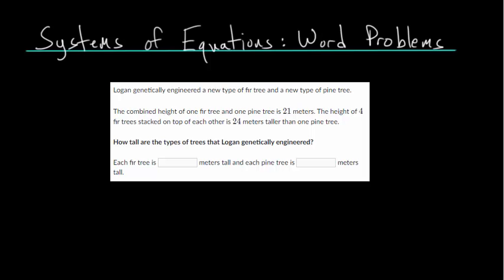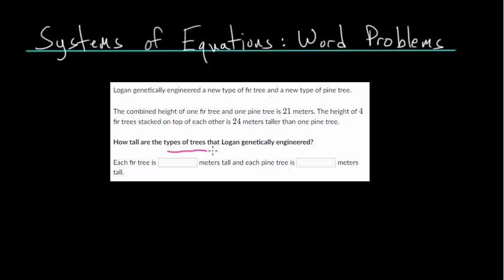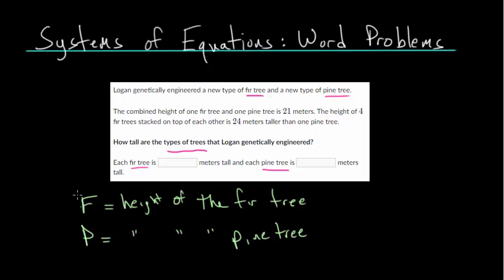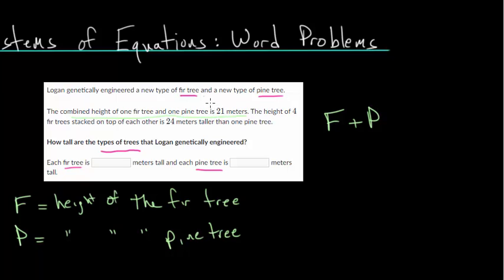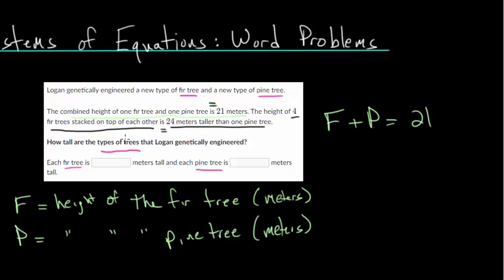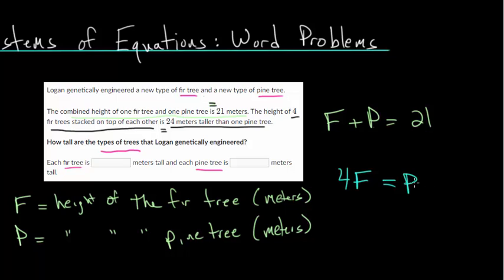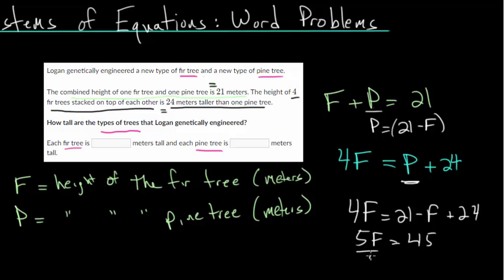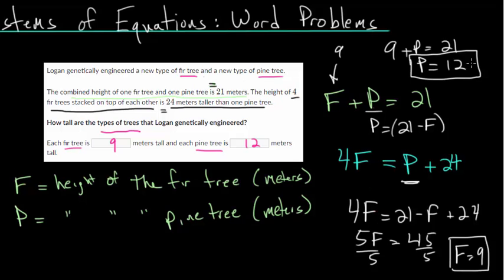Systems of Equations Word Problems: Intro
This video introduces the idea of solving word problems involving systems of equations. The general strategy is to define the two variables, find the two equations from the given information, and then solve the system. These problems can be challenging so it is especially important to check the answers at the end and make sure that they make sense with the information.

Khan Academy exercise to practice:
1. System of Equations Word Problems

EulersAcademy.org